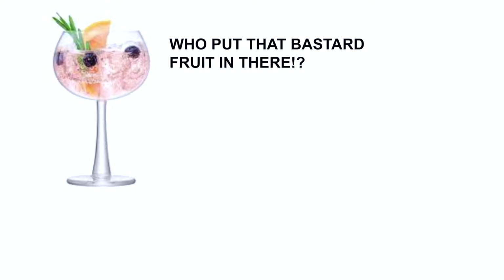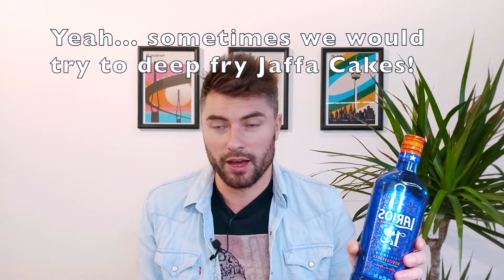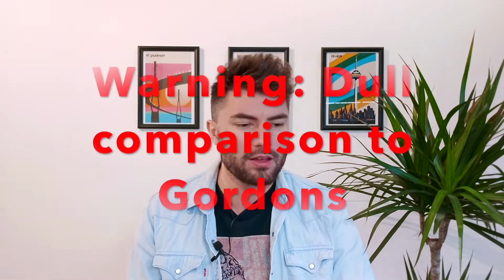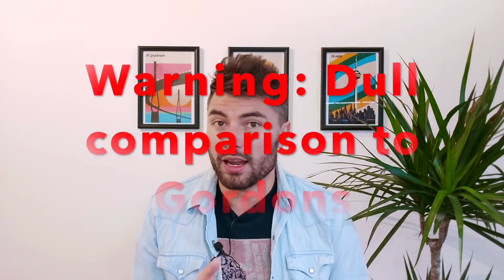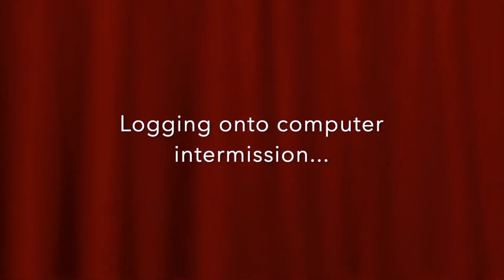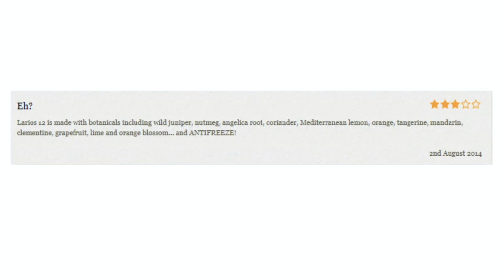Larios 12 Gin Review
Join me on a trip to the Costa del Larios in order to discover whether Larios 12 is worth your hard earned drinking cash.

Larios 12 is straight outta sunny Spain and is the premium incarnation of the Larios Gin brand. As the name suggests, it contains 12 botanicals, many of which fall into the “easy peeler” category, teeing me up to give a beautiful rendition of a Phil Collins classic.